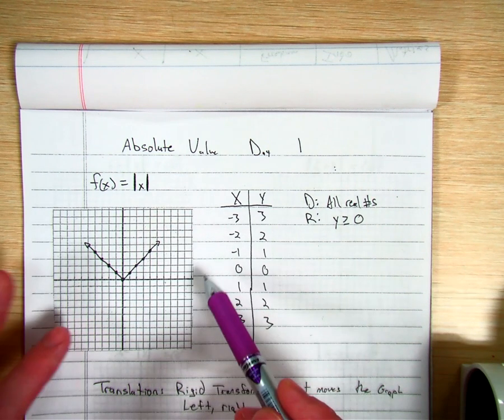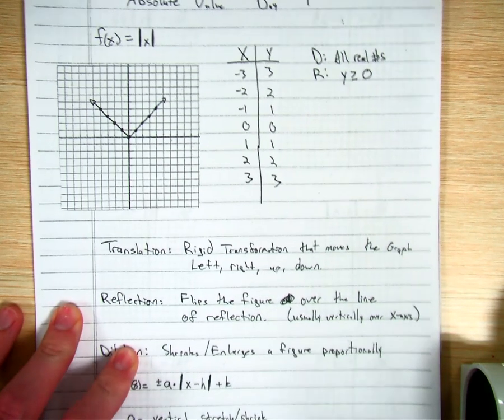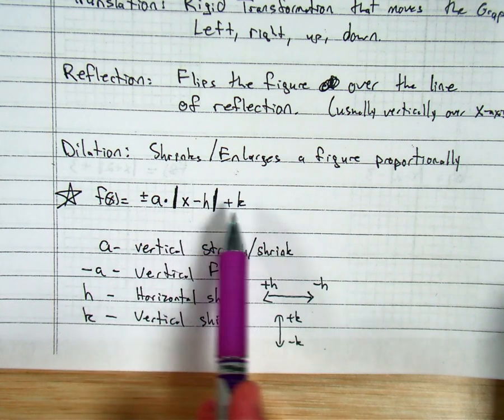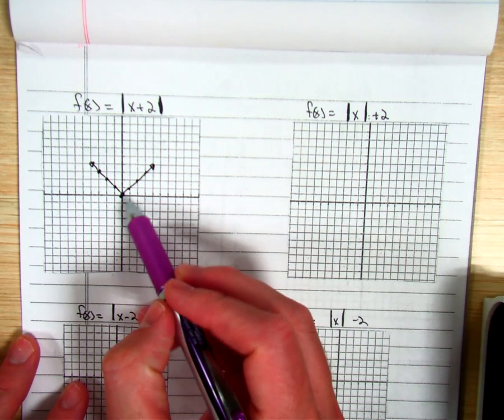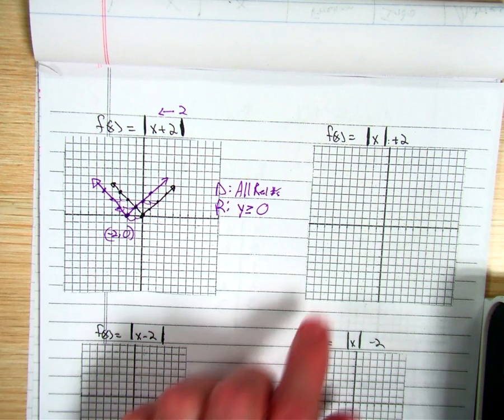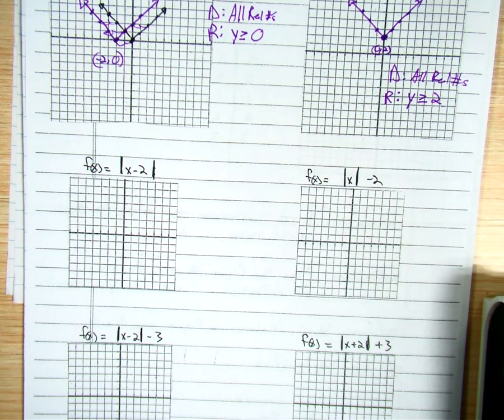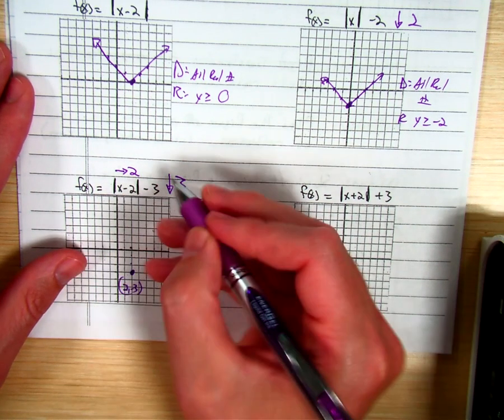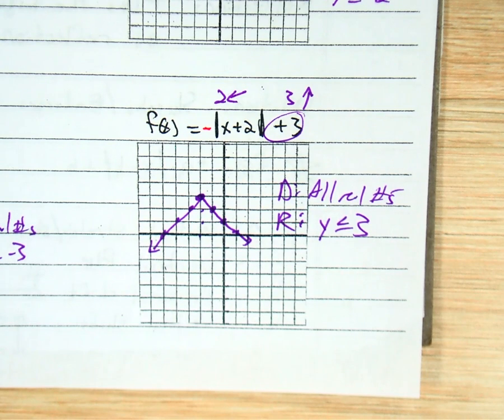Handke Algebra 2 - Unit 3 Lesson 1 - Basic Absolute Value Graphs